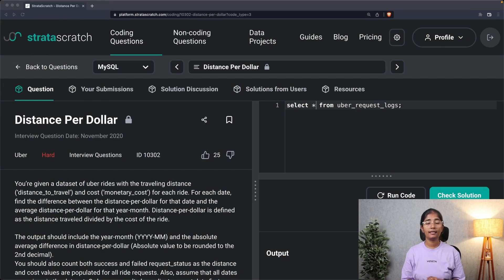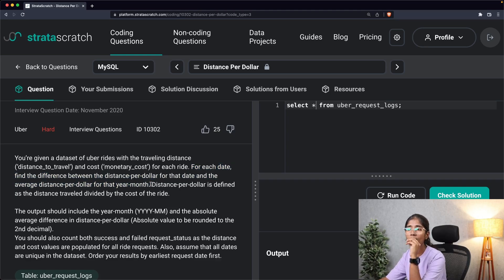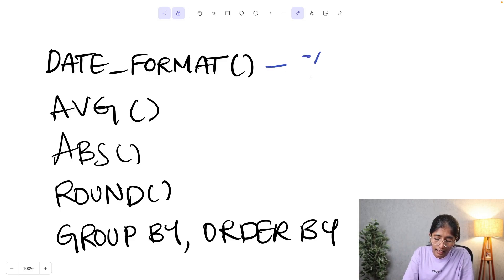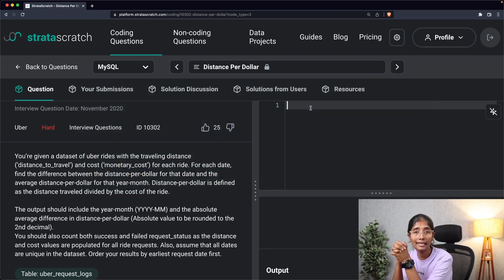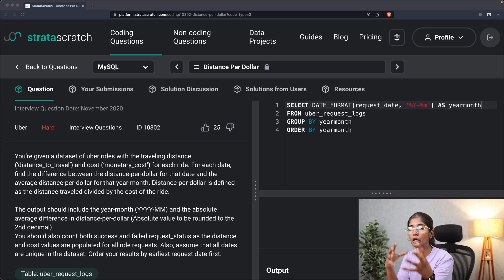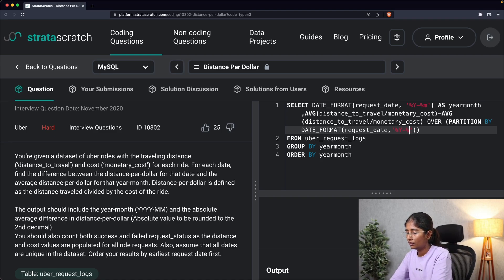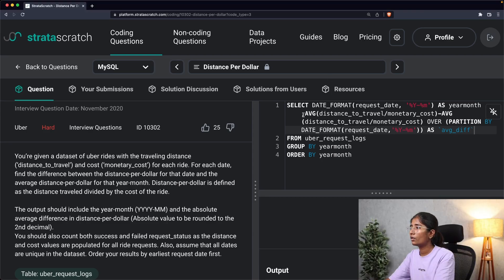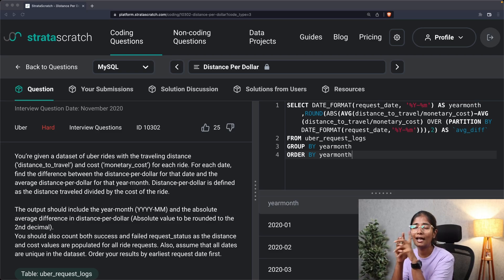Uber's SQL Question & Answer | Crack ANY Interview with this 3 Step Approach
In this video, we are going to see how to solve a SQL interview question "Distance Per Dollar" asked at Uber.

Topics Covered:
00:00 - Introduction
00:18 - Distance Per Dollar
01:11 - Understanding Inputs & Outputs
02:13 - Articulate the Solution Verbally
03:38 - Construct the Query Step by Step
05:03 - Average Distance Per Dollar Difference